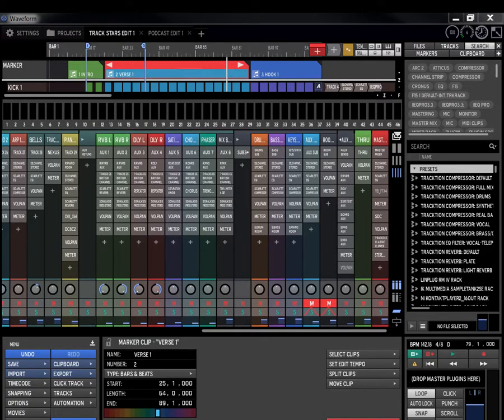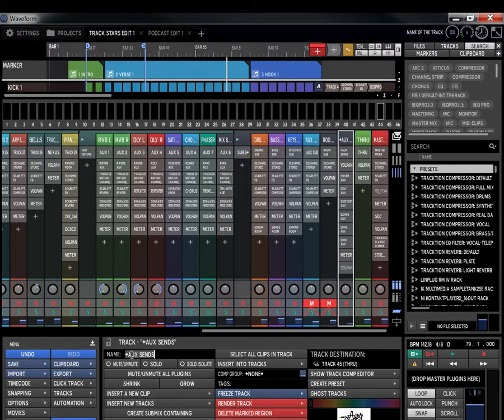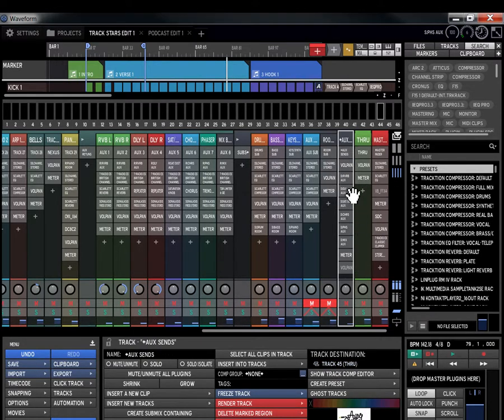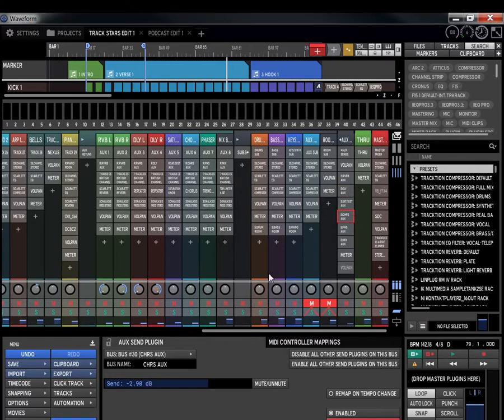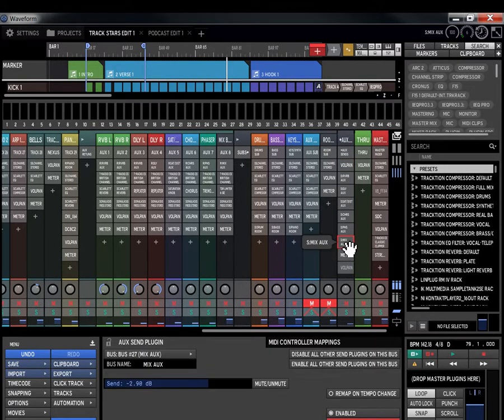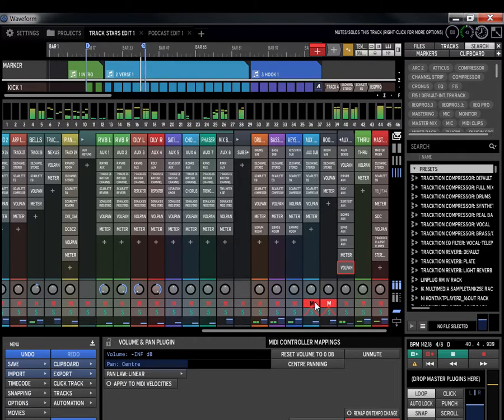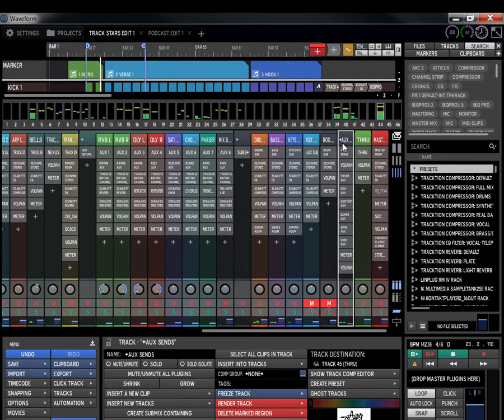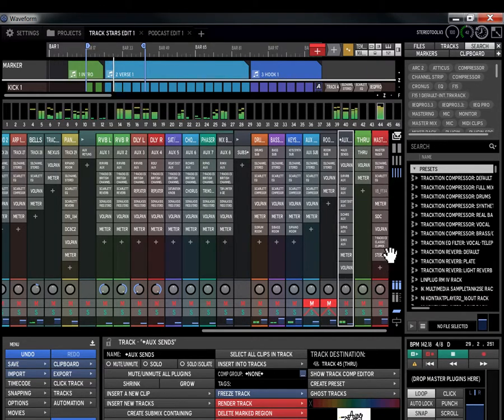Why should I create a Aux send track and Thru track in your Tracktion Software edits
Sign up and download free Plugins with Presets,sound packs and Tracktion Software downloads @